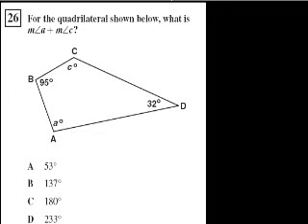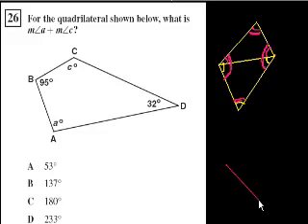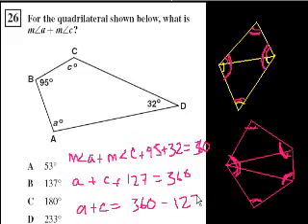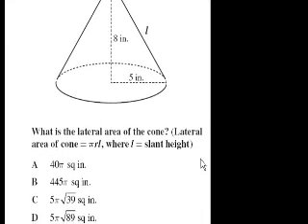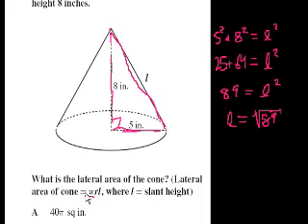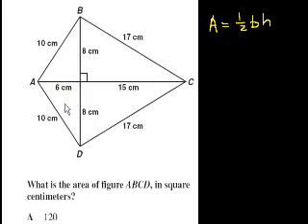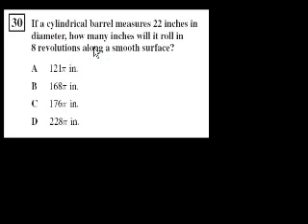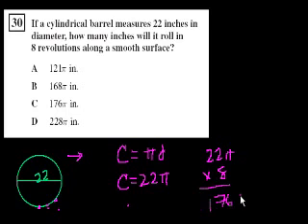CA Geometry Area Pythagorean Theorem grade 9 to 10